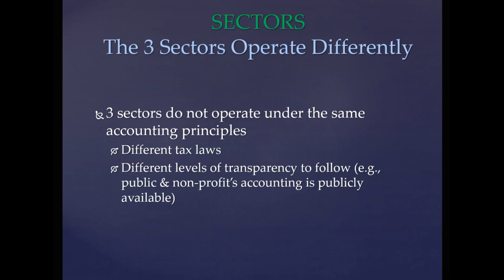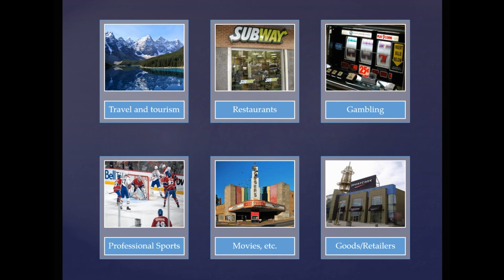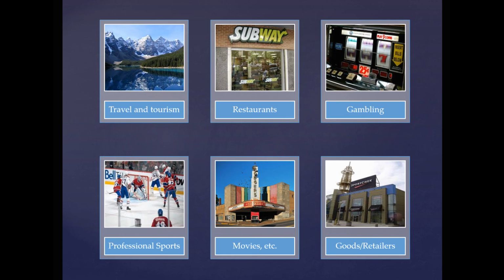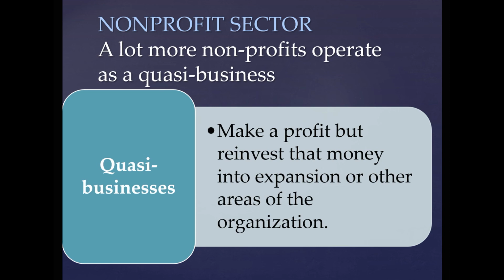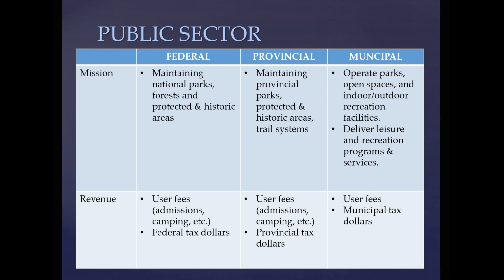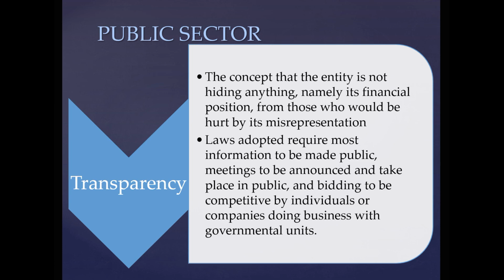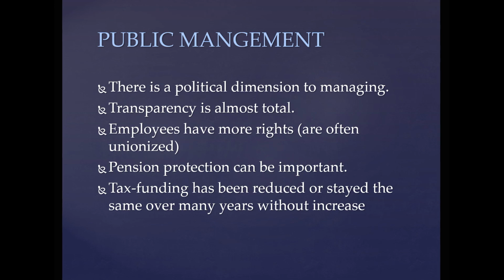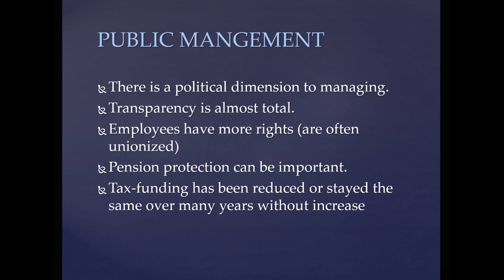3 Sectors in Recreation and Physical Education